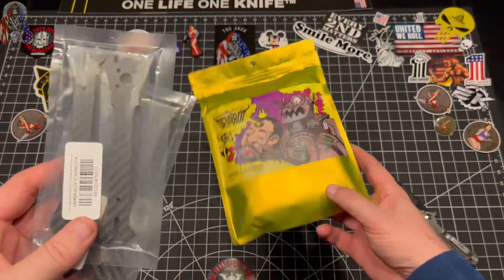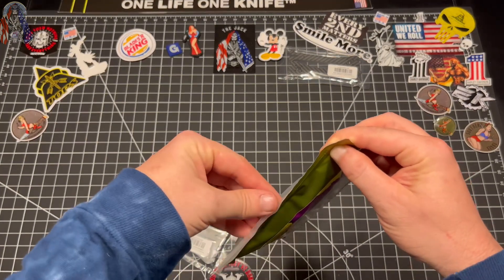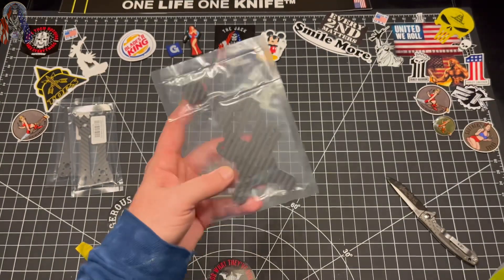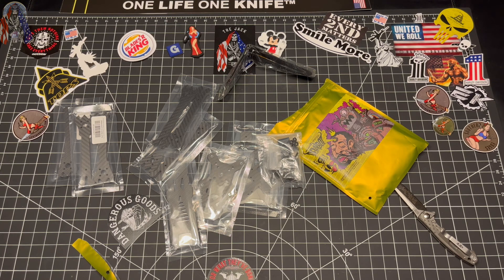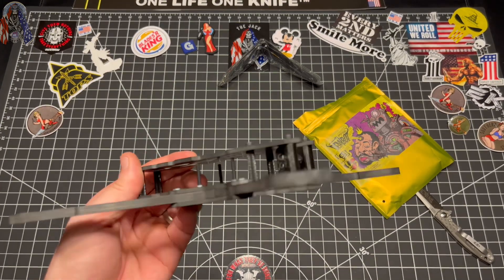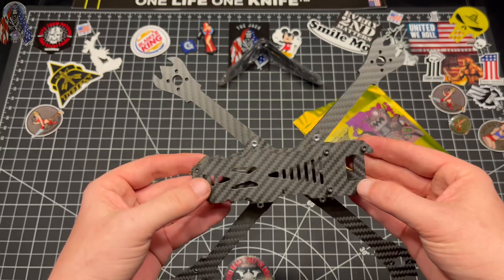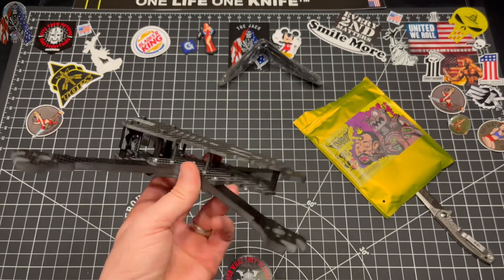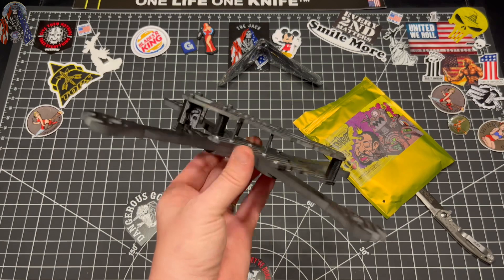The Demibot from Ummagawd. It’s about the Frame. I don’t give a F00K about the person.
A quick unboxing and chit….minimal fookin effort.  Fook it